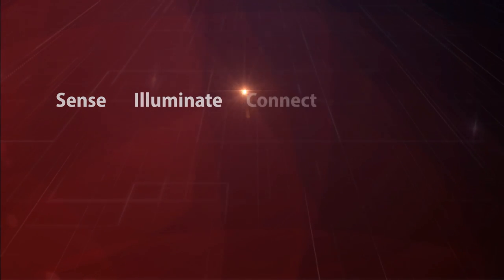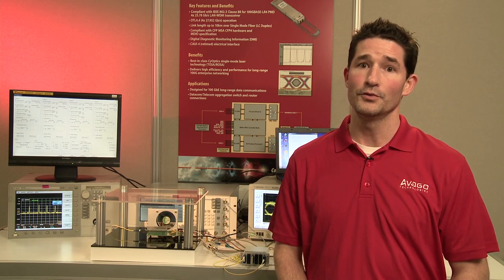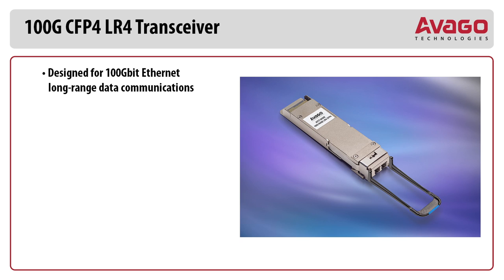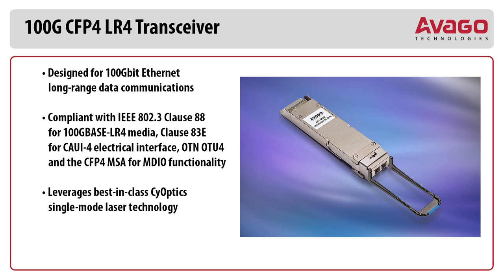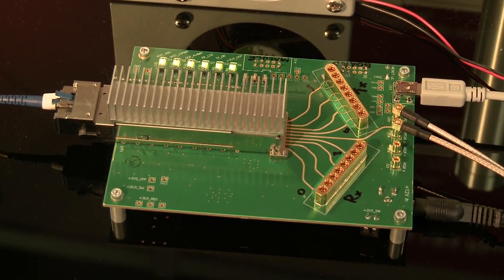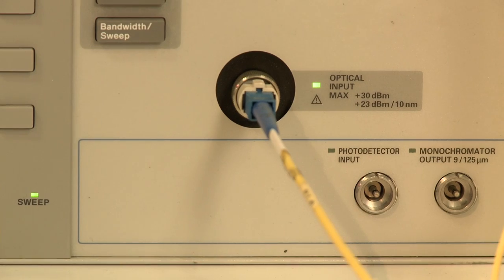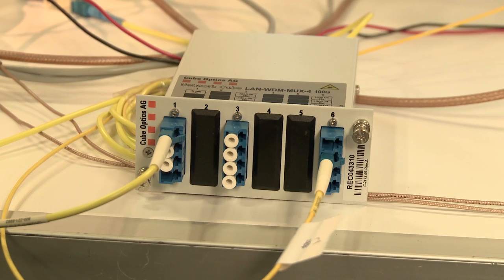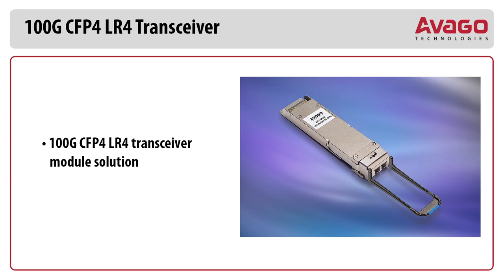Avago 100G CFP4 LR4 Transceiver Demonstration at OFC 2014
In this video, we demonstrate our latest 100G CFP4 LR4 solution. It is our new generation of 100G LR transceiver module solution based on the new CFP4 MSA form factor. The solution supports 100Gbit Ethernet data transmission over a 10km distance.